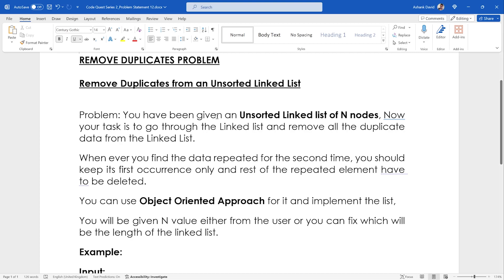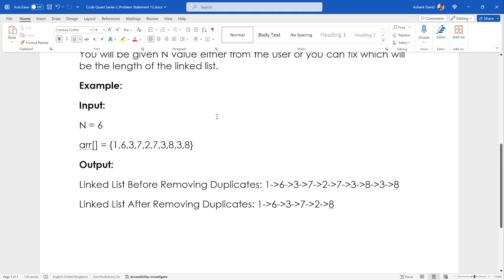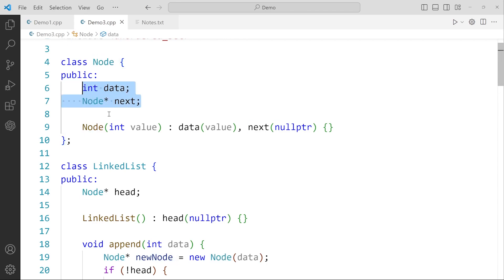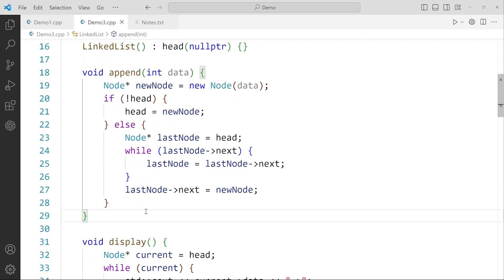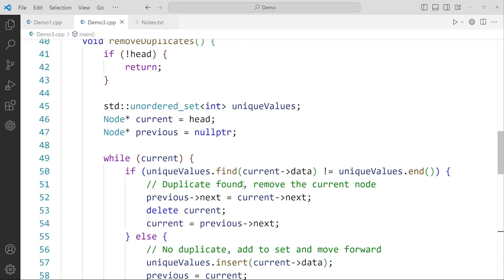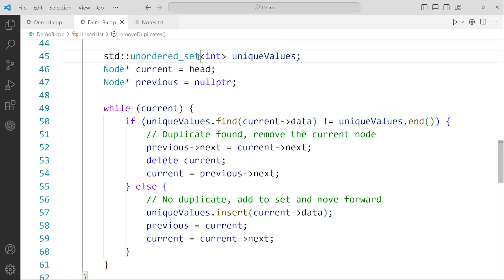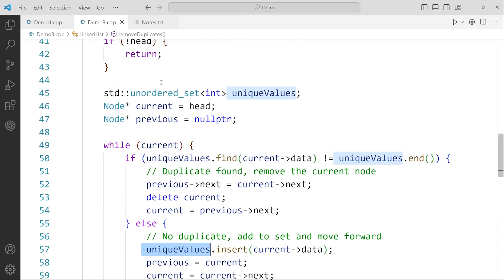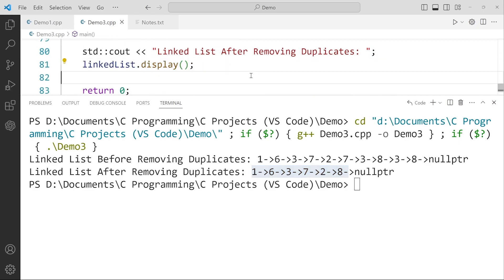Removing Duplicates From Unsorted Linked List || Interview Question || Coders Arcade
In this tutorial, we dive into a common coding interview question: "Removing Duplicates From an Unsorted Linked List." Join us in the Coders Arcade as we explore efficient algorithms and strategies to solve this problem step by step. Whether you're preparing for a technical interview or simply looking to enhance your coding skills, this video provides valuable insights and a clear walkthrough of the solution.

tags.
remove duplicates from unsorted linked list
linked list
remove duplicates from sorted linked list
linked list interview questions
remove duplicates from sorted list ii
remove duplicates from sorted list
interview
82 remove duplicates from sorted list ii
interview questions
exit interview questions
interview questions and answers
questions to ask in an interview
exit interview
behavioral interview questions
interview coaching
mock interview
system design interview
interview tips
interview prep
video interview
thank you letter after interview
questions to ask during an interview
interview kickstart cost
mock interview practice
interview questions to ask candidates
interview training
good questions to ask in an interview
product manager interview questions
system design interview questions
interview practice
good interview questions
common interview questions and answers
phone interview questions
project manager interview questions
customer service interview questions
one way video interview
top interview questions
unique interview questions to ask employer
hirevue interview
interview questions to ask employer
job interview tips
engineering manager interview questions
strategic interview questions to ask candidates
my interview
good interview questions to ask
data analyst interview questions
algomonster
best interview questions
most common interview questions
star interview questions
competency based interview
interview warmup
competency based interview questions
teacher interview questions
best interview questions to ask
job interview
google interview warmup
job interview questions and answers sample
nursing interview questions
coding interview
sample interview question and answer
competency based questions
interview questions for administrative assistant
program manager interview questions
business analyst interview questions
interview questions for managers
rejection letter after interview
google interview preparation
mock interview questions
system design interview preparation
situational interview questions
interview prep questions
coding interview questions
practice interview questions
behavioral based interview questions
basic interview questions
hr interview questions
interview tips and tricks
behavioral interview questions and answers
leadership interview questions
questions to ask in a job interview
top interview questions and answers
questions to ask in an interview as an employer
sample interview questions
star interview
supervisor interview questions
best interview questions to ask candidates
software engineer interview questions
hr questions
good interview questions to ask employer
general interview questions
interview skills
questions to ask employer during interview
online interview
sales interview questions
thank you after interview